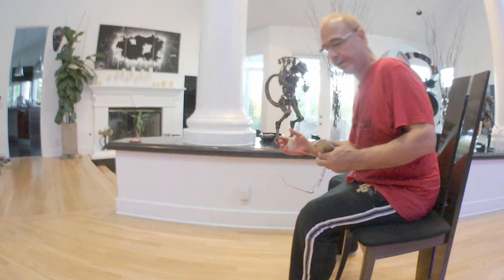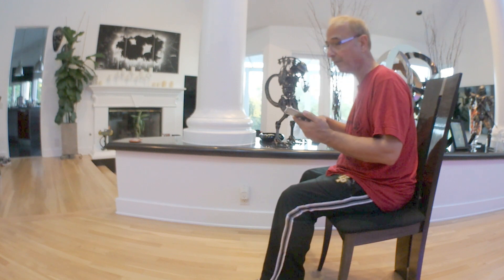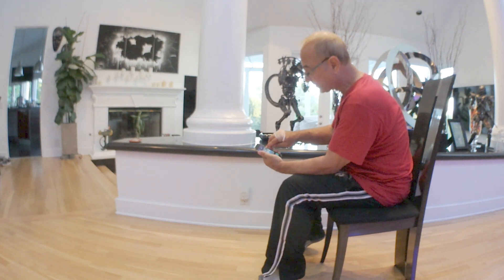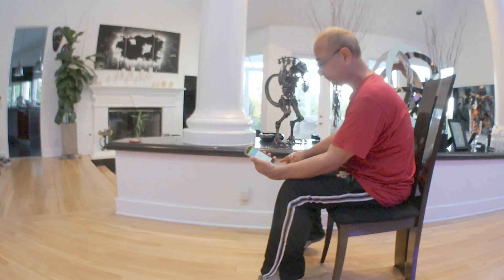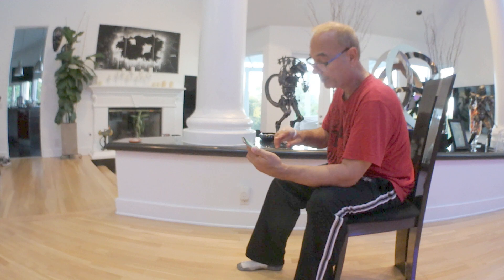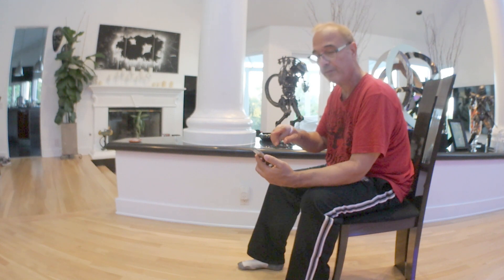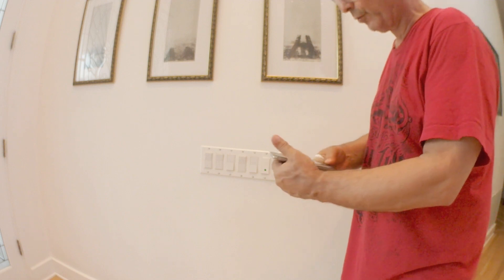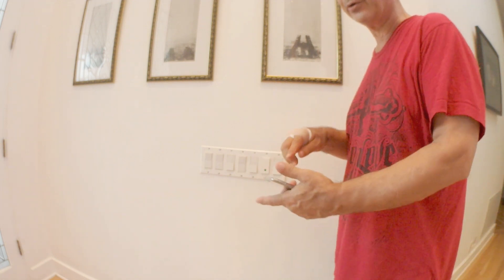Wemo setup and or installing on new wifi network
One tip to add, when adding a Wemo, shut off that option that says remember network,  be sure to turn it back on after you are done. Only need it if you loose power in your house. It can block seeing new one.